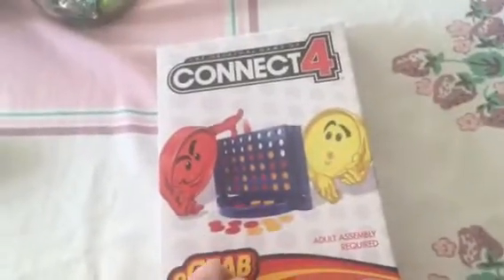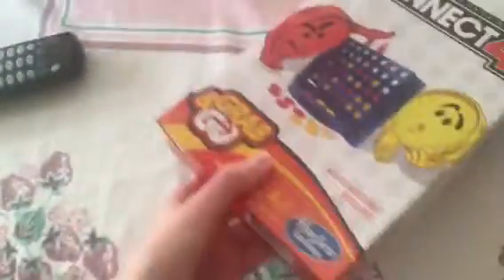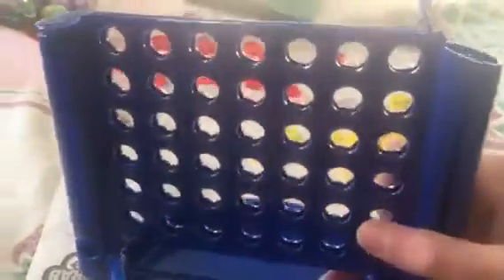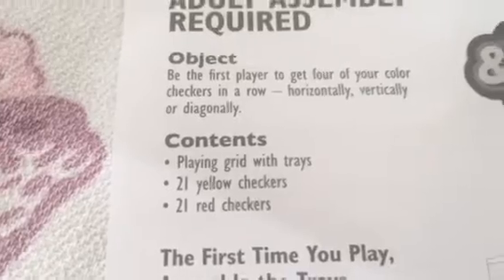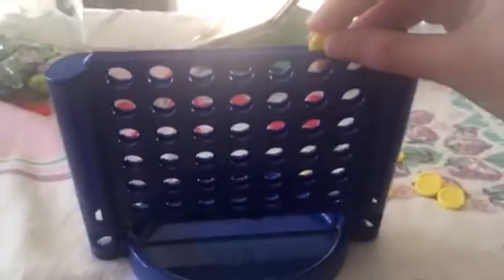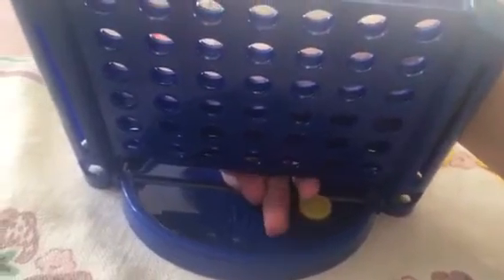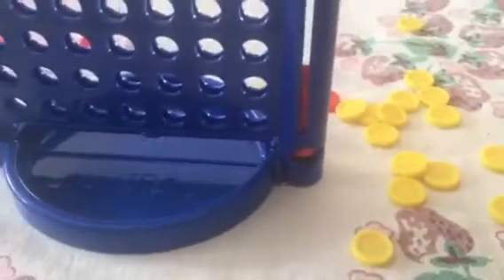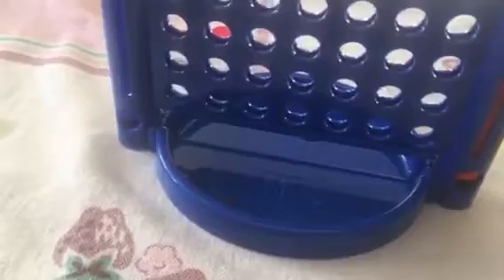Grab and connect 4 from hasbro